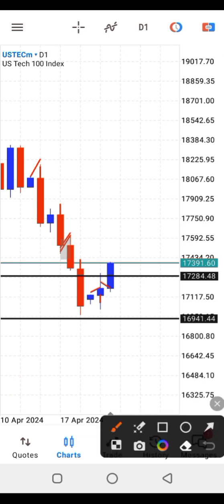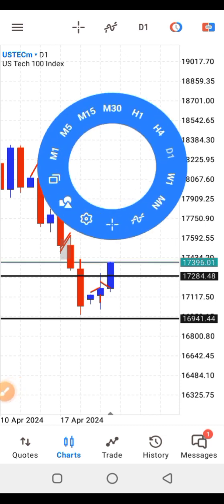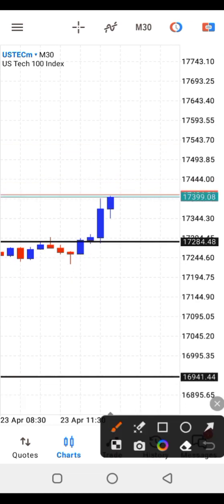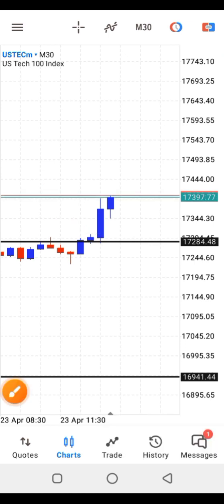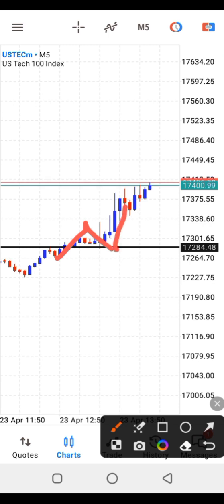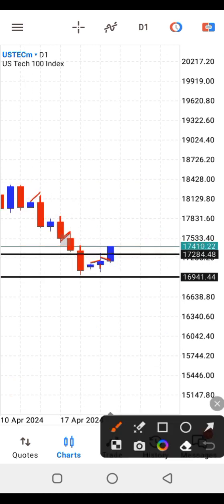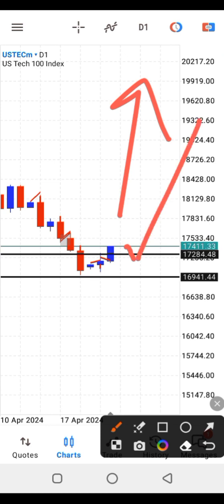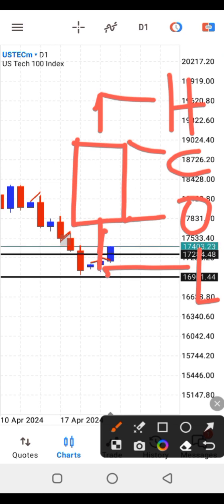Nasdaq100 Analysis Today And Tomorrow!!!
This video shows the analysis on nasdaq 100 for today and tomorrow that forex traders can take advantage of and make money online